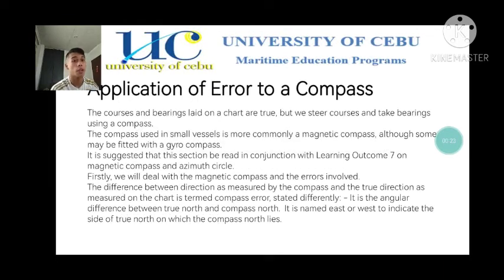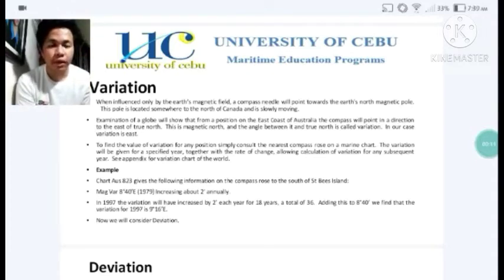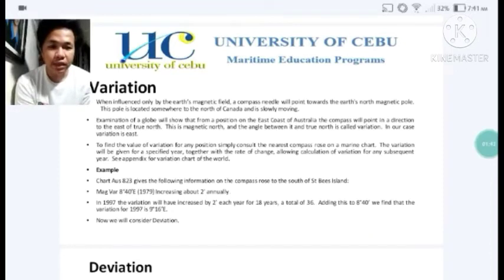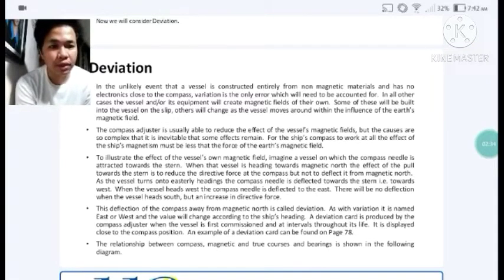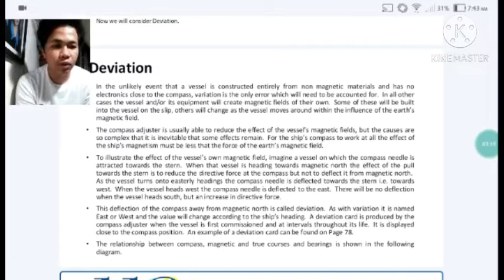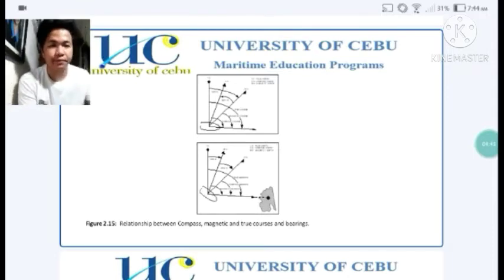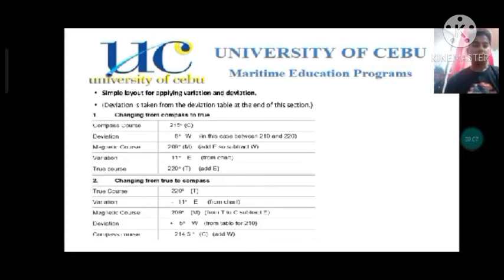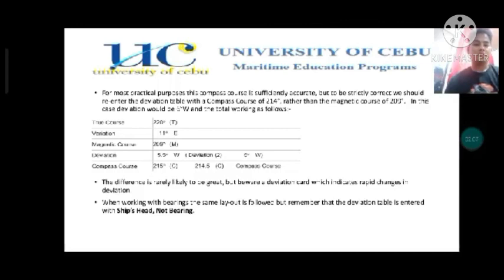GROUP 5 - Application of Error to a Compass